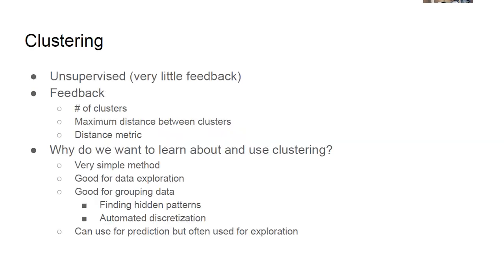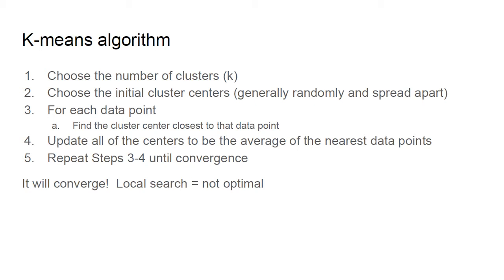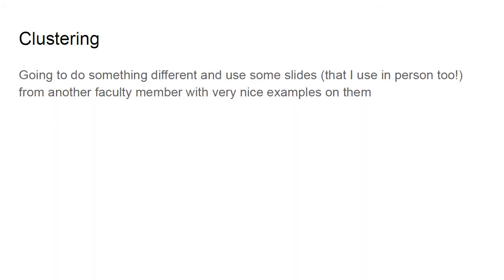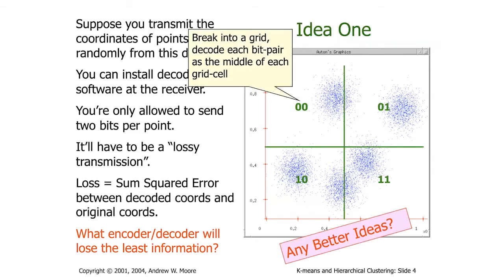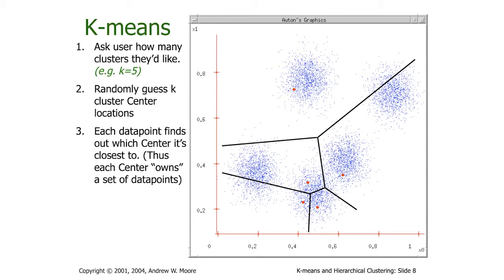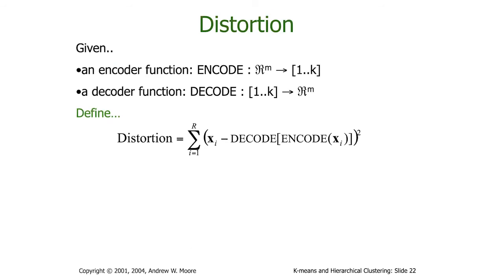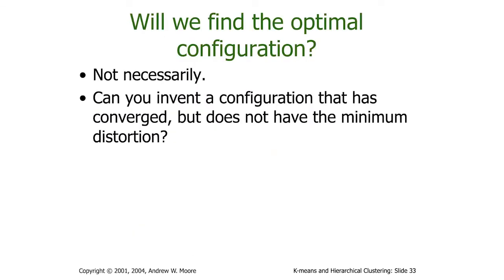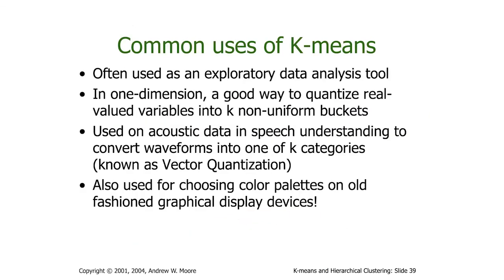K Means Clustering - CS 4013/5013